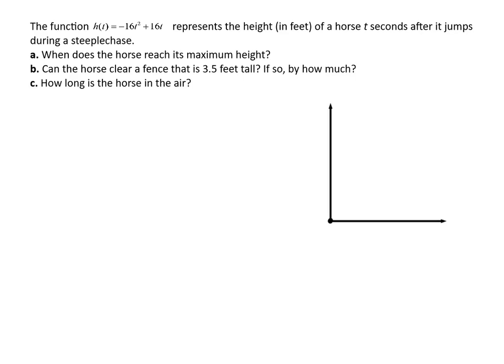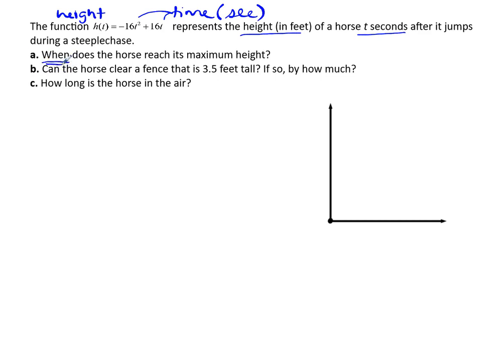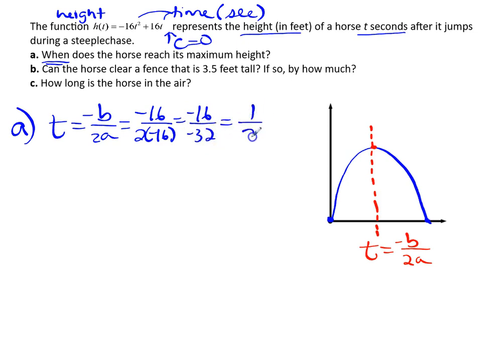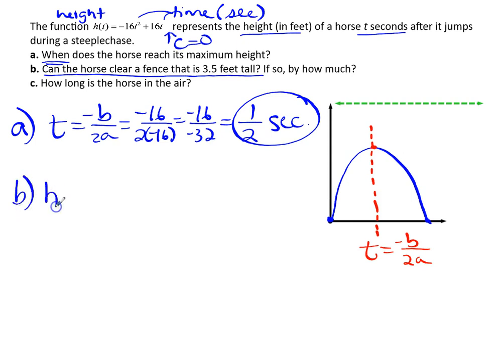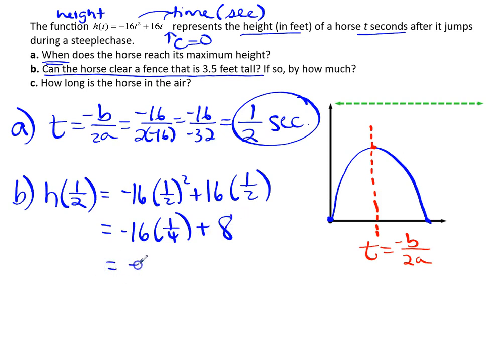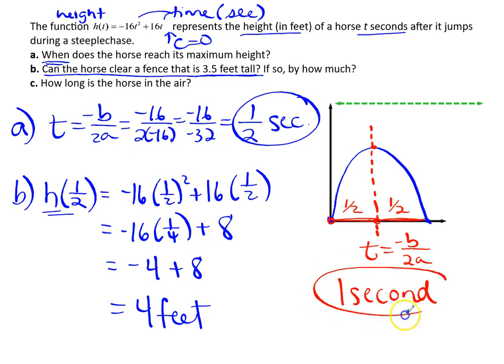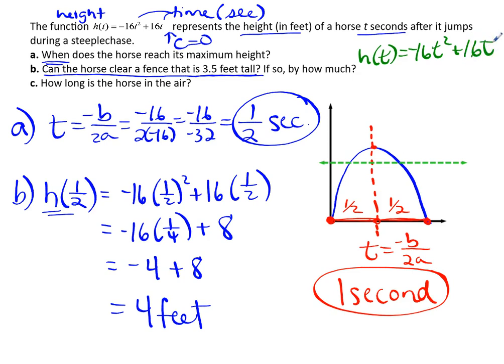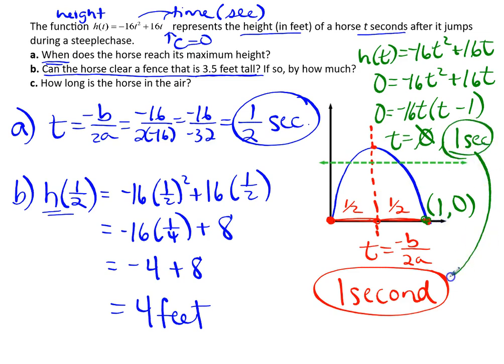Foldable problem 3